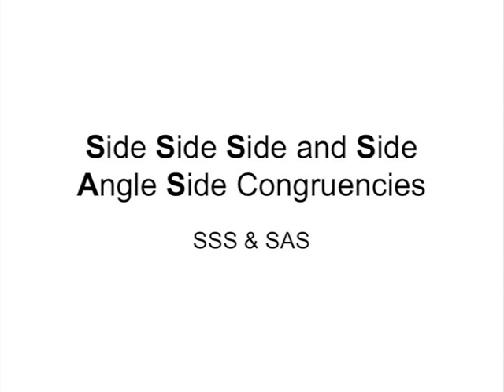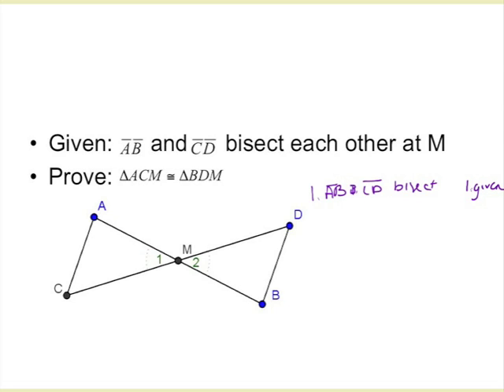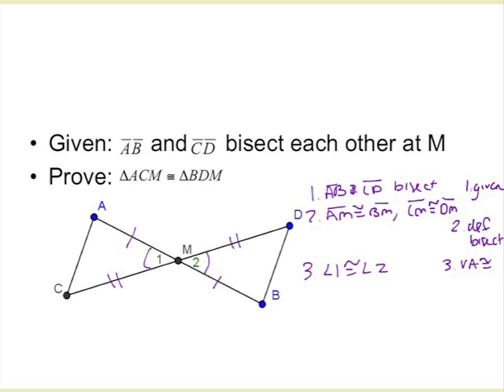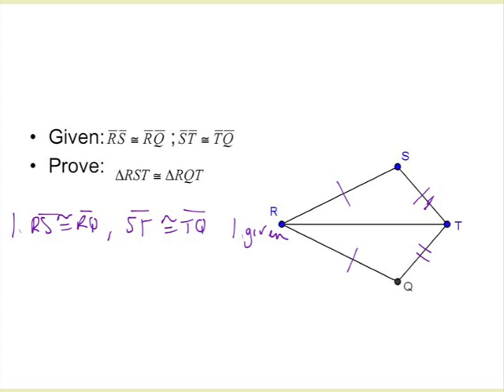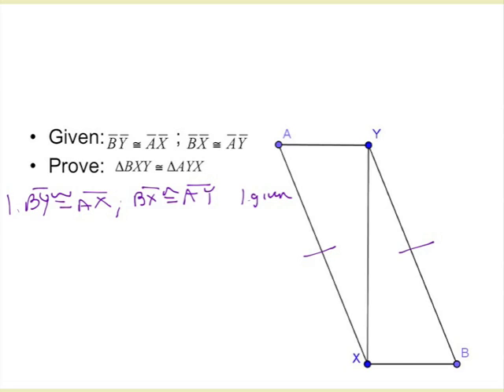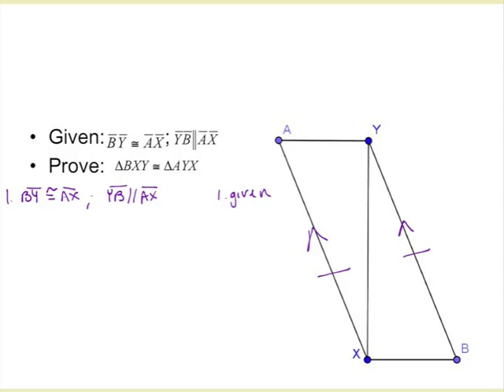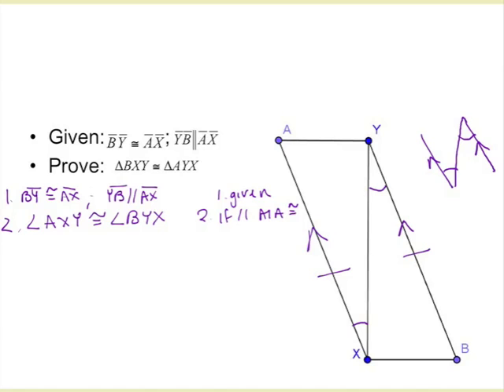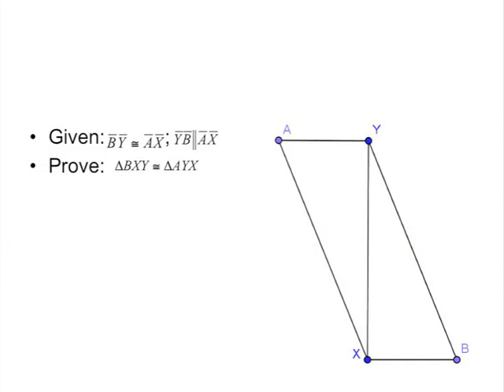geom SSS SAS